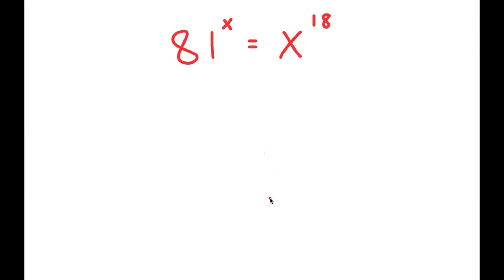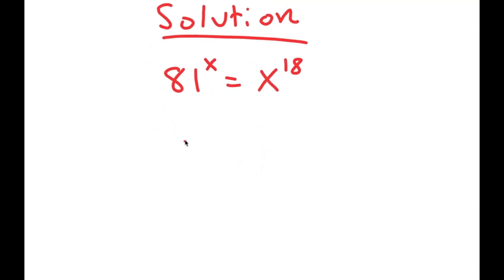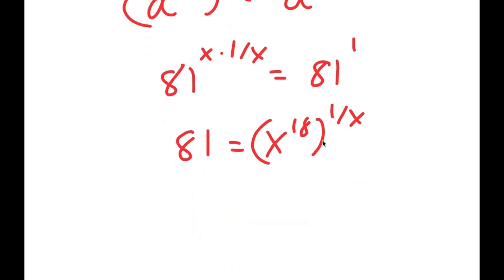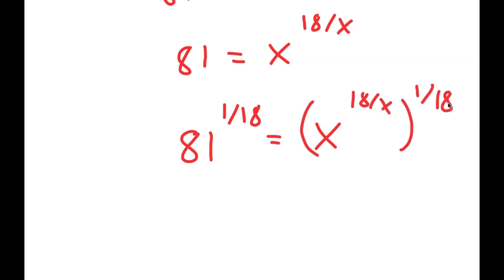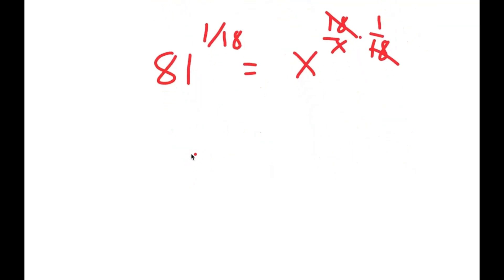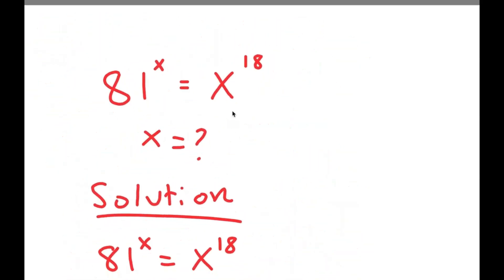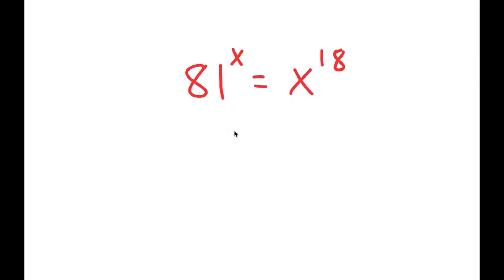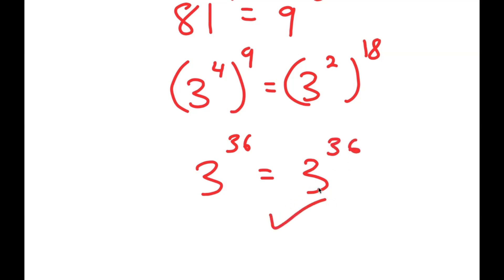The HARDEST EASIEST SAT Problem